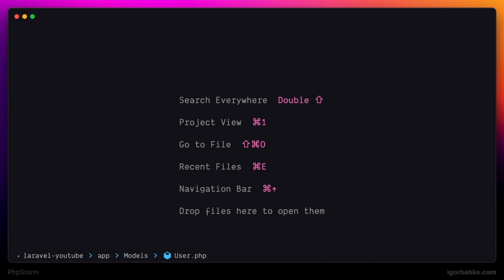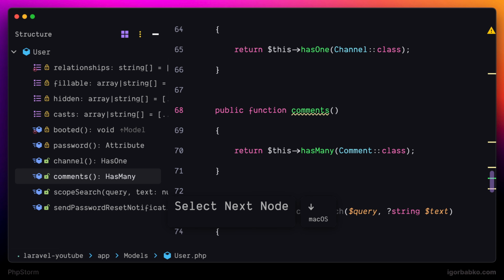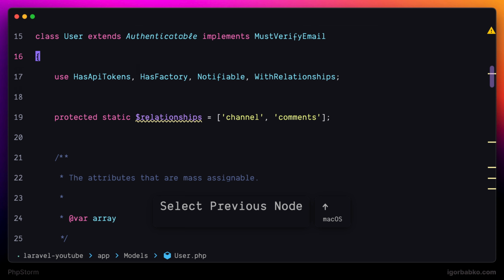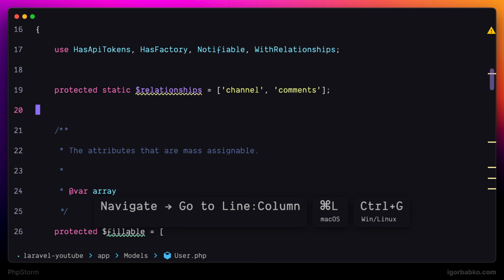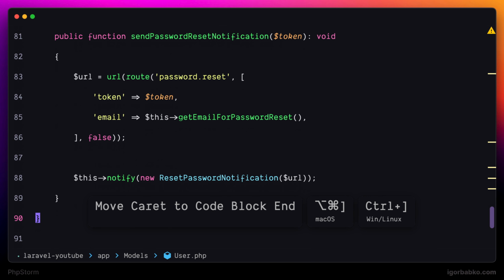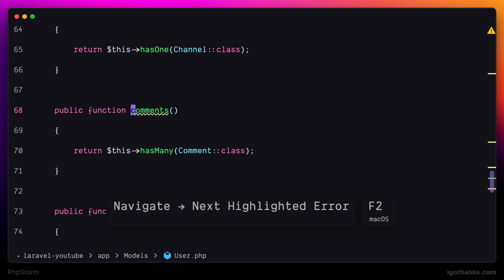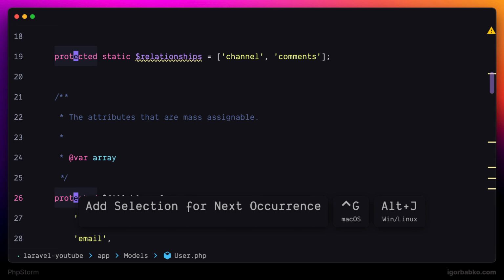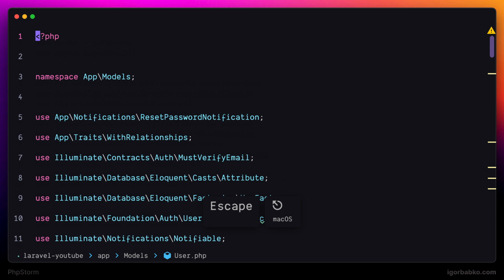JetBrains IDE | Productivity #3 - File navigation